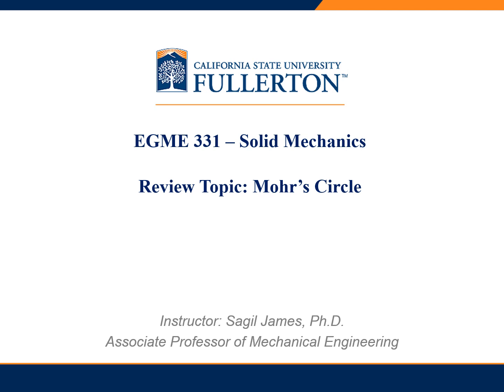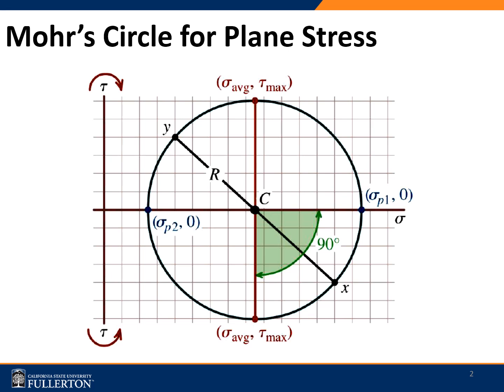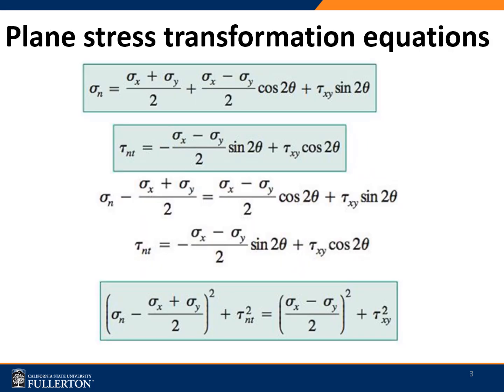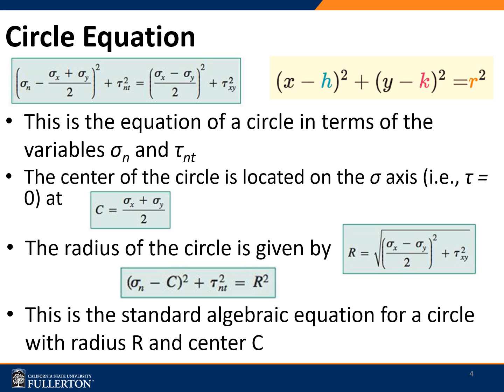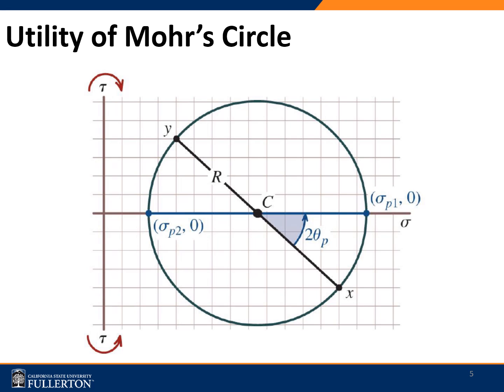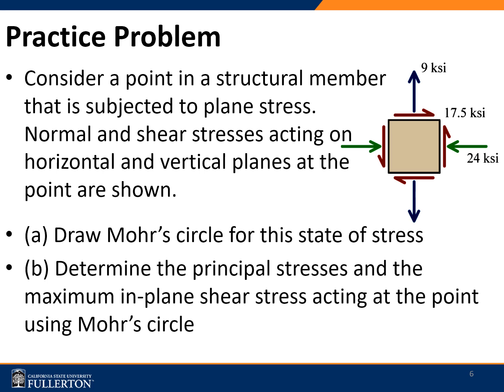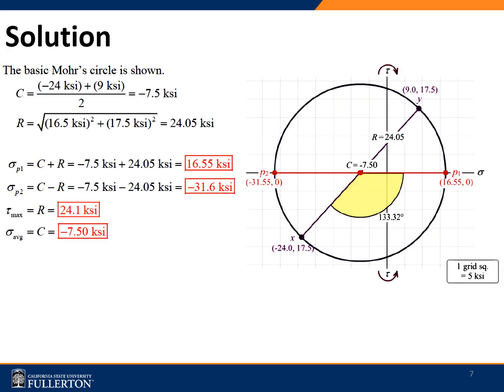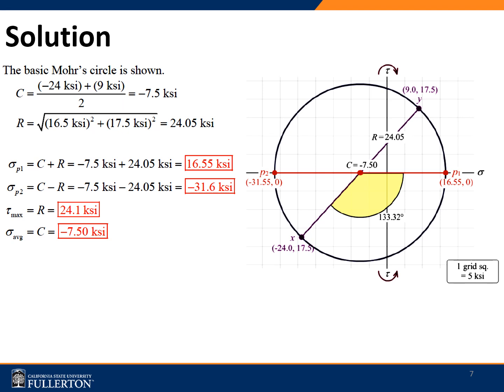EGME-331: Mohr's Circle - CSU Fullerton Mechanical Engineering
Review video on the topic of Mohr's Circle and its uses from the course EGME-331: Solid Mechanics.